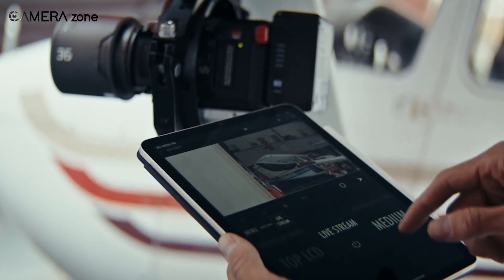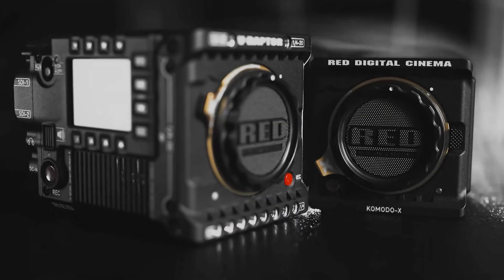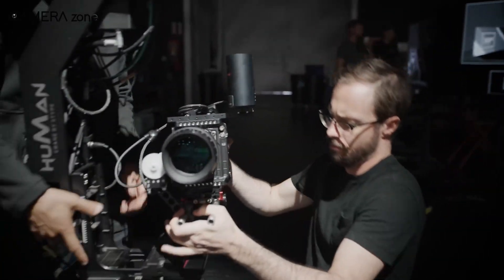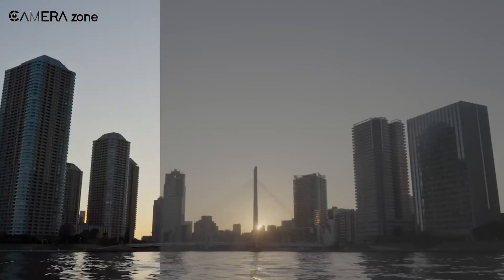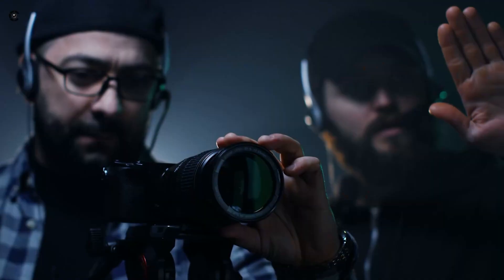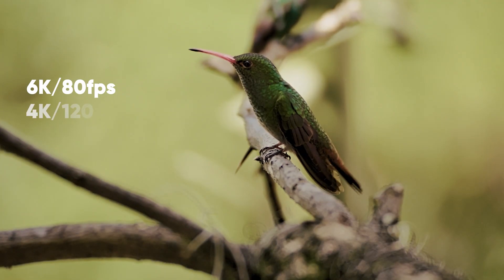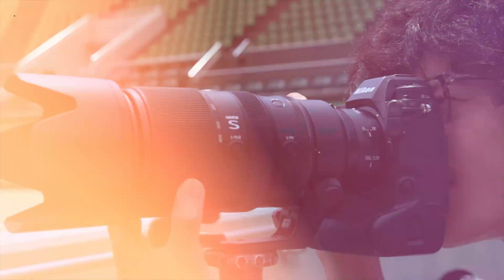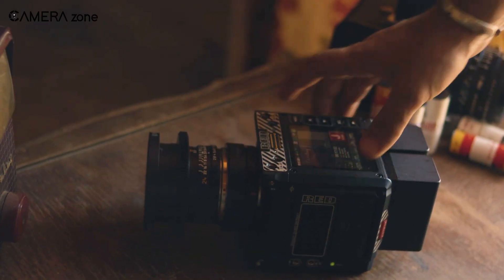All New RED + Nikon Z Series Cinema Cameras Are Coming with HUGE UPGRADES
RED and Nikon have unveiled groundbreaking updates to their cinema camera lineup. The V-RAPTOR [X] Z Mount and KOMODO-X Z Mount now feature the Nikon Z-mount, offering filmmakers unparalleled lens flexibility and RED's acclaimed image quality. These cameras support the N-RAW format, enhancing post-production workflows with expanded ISO options and ProRes encoding support. Additionally, new Z-to-PL mount adapters, including versions with electronic ND filters, provide versatile lens compatibility. This collaboration marks a significant leap in cinematic technology, combining Nikon's optical excellence with RED's innovative imaging solutions.
***Intro, Outro & Animation Credit: 10.Studio